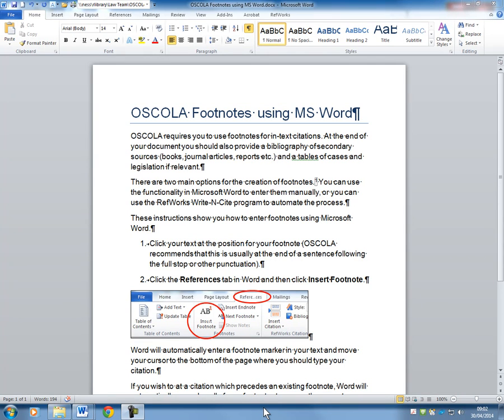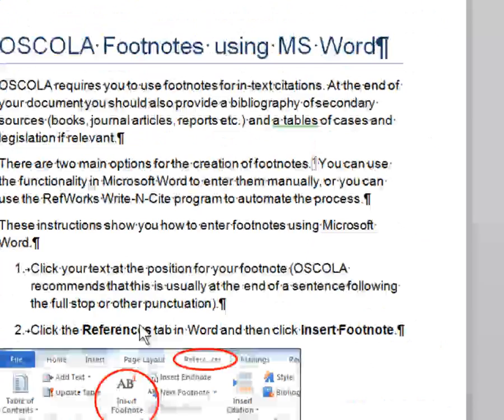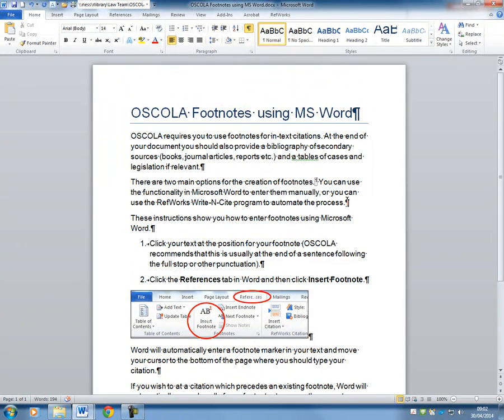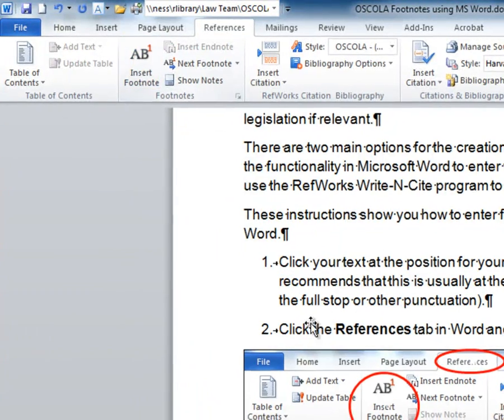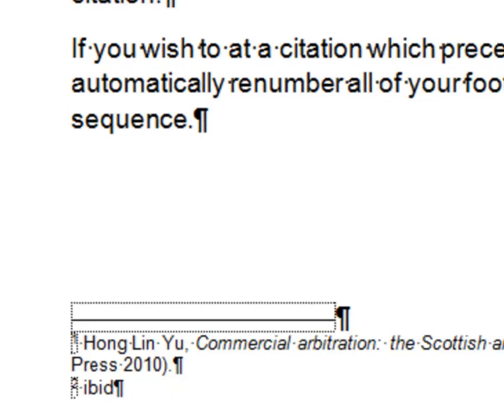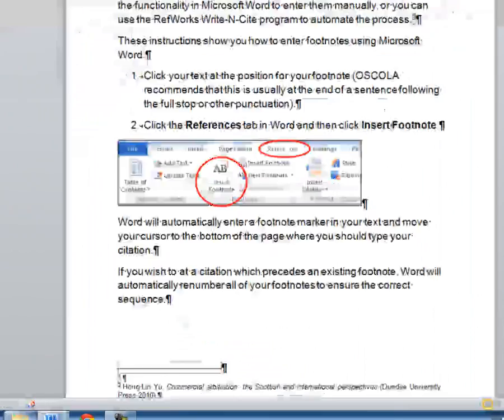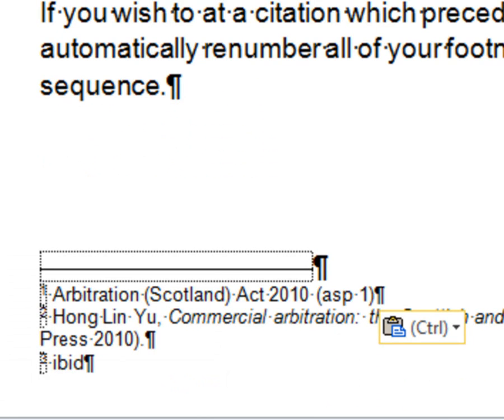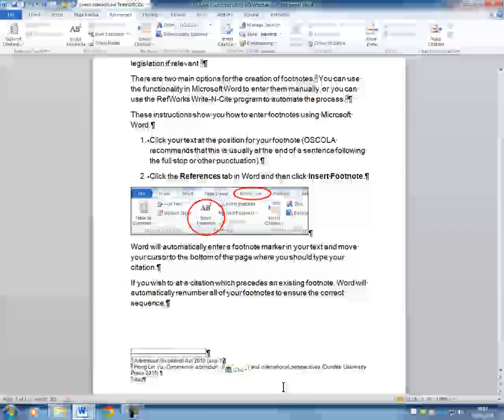OSCOLA Word Footnotes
Using Word Footnotes to create OSCOLA citations